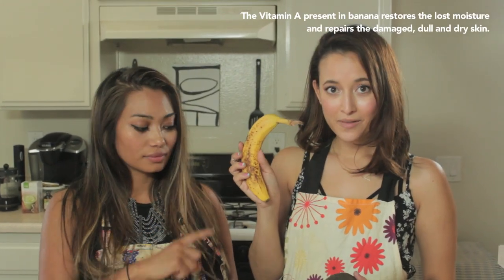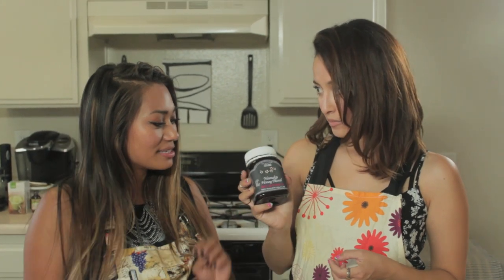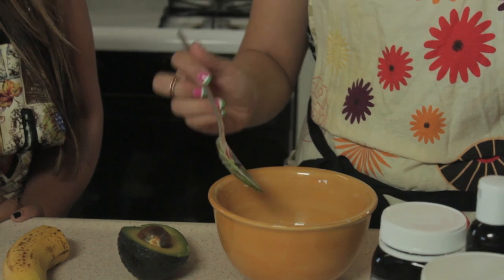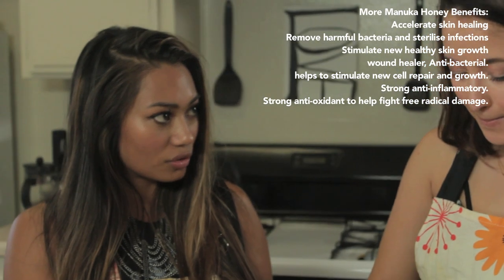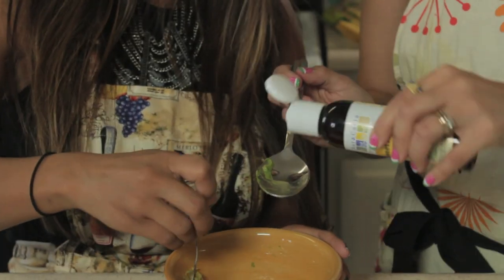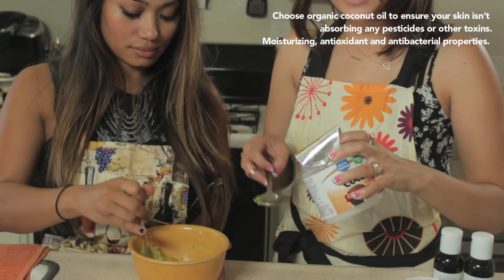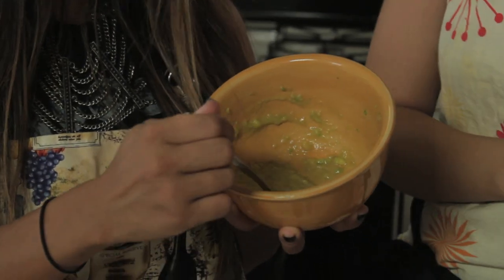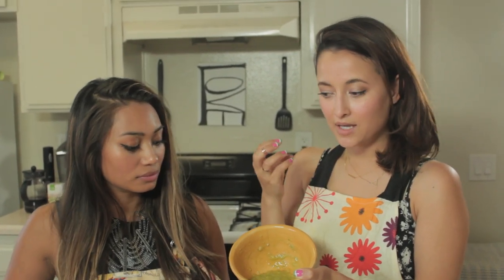Hydrating Mask in the Kitchen with Jess Lizama | Friedia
Easy home made mask that we used things in the kitchen for. Great for getting your glow back at the end of the summer or you might be getting ready to show off your dewey skin going back to school!
Hopefully you give it a go!

I am sure you all know who Jess is, but if you don't then go check out her channel!

spoonful of avocado
almond oil
jojoba oil
manuka honey (or regular honey is fine!)
coconut oil

Fan Mail?!

Friedia Niimura
Vally Village, CA
91617

MUSIC

YouTube Creator Page

FILMED & EDITED BY FRIEDIA NIIMURA

CAMERA |
CANON XA10
CANON T3i

VLOGS |
CANON ELPH 110HS

LIGHTS |
STELLAR 18" CFL RING LIGHT

MAC BOOK PRO
iMAC 27"

これは全部自分で買った化粧品です。
プレスサンプルなどの化粧品を使う場合これを付けます "*"